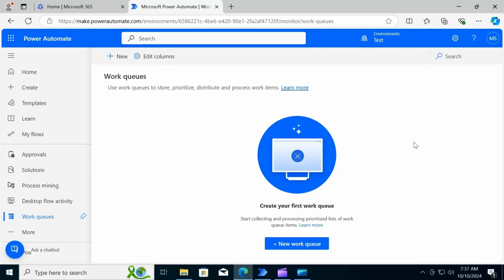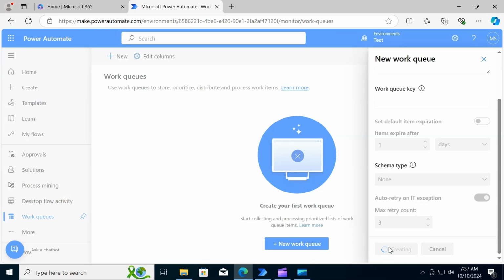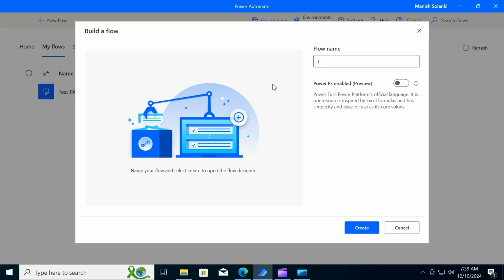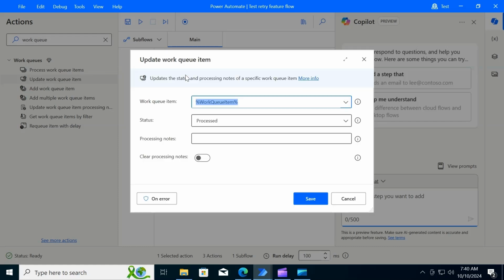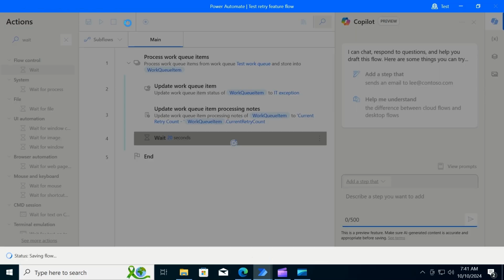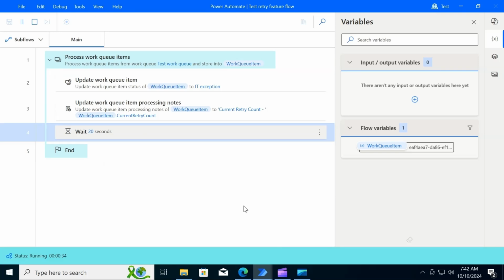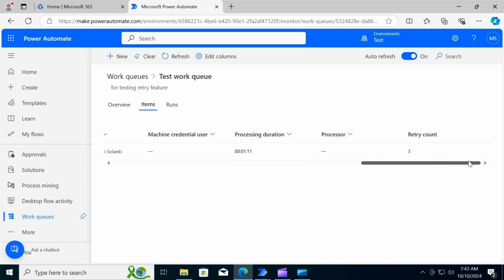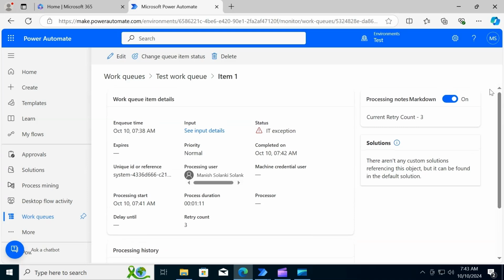Power Automate Desktop: Dynamic Retry Configuration Explained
Learn the concept for setting up retry mechanism for workqueue items in automation project.

It shows the detailed steps to
1. Create a work queue & enable auto retry feature
2. Use work queue actions in Desktop flow
3. Verify retry count in every iteration
4. Validate the output

In automation, setting up retry policy make sure the task doesn't fail entirely at the first exception thus reduces the error & improve efficiency in the process.